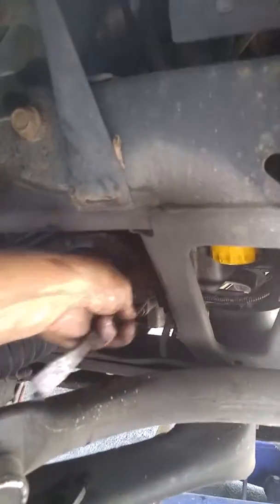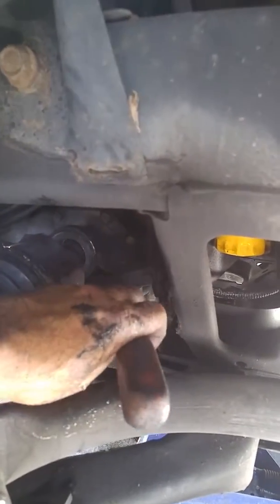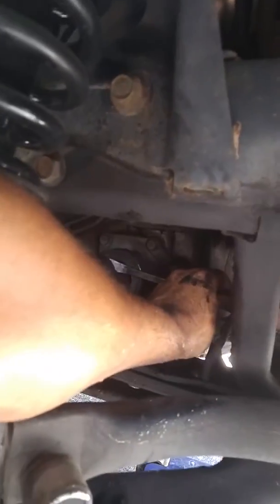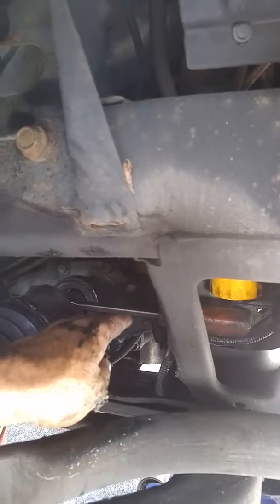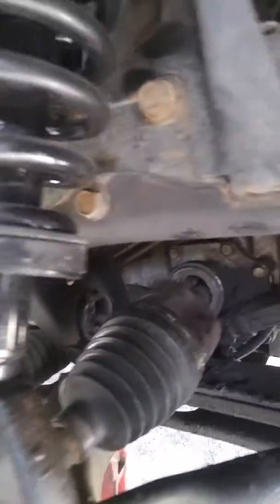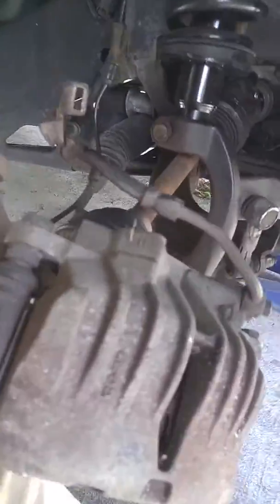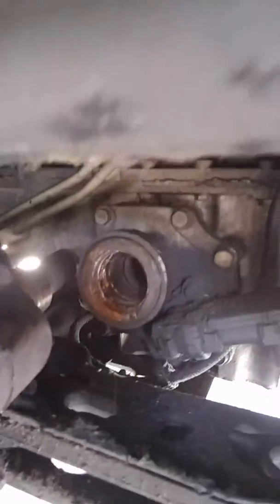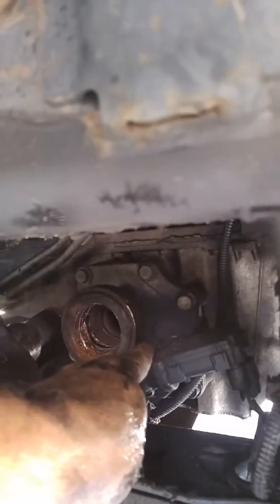Trailblazer 4wd repair part 2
Trailblazer